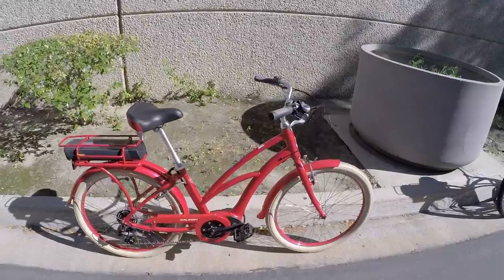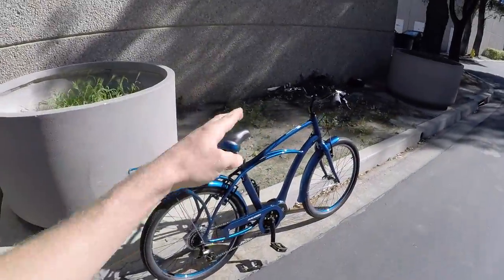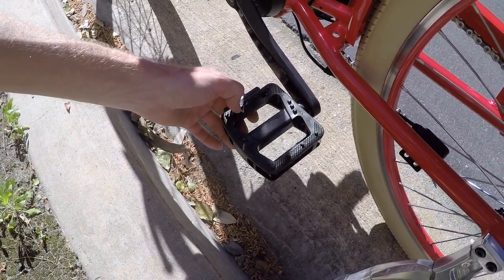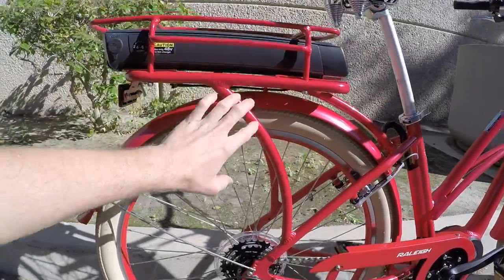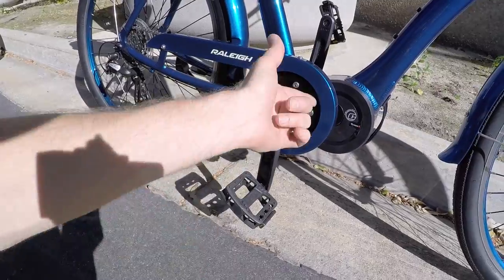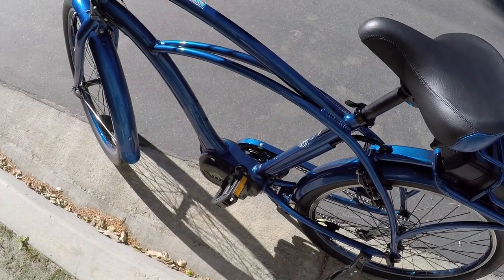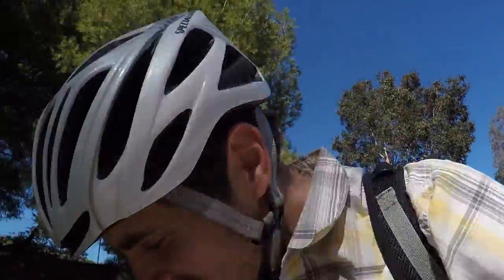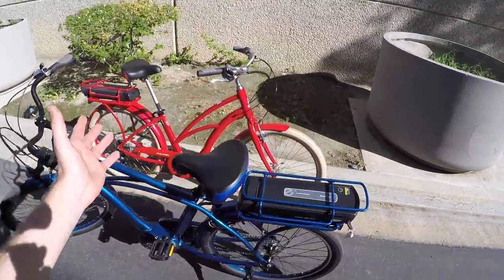Raleigh Retroglide iE Review - 2k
The Raleigh Retroglide iE is a classically styled electric cruiser with efficient and powerful mid-drive motor system, available in cantilever high-step and step-thru frame designs (two sizes), metallic blue or pink. Sturdy rear rack protects the battery and offers standard gauge rails for clip-on panniers, paint-matched steel fenders and alloy chain cover keep your pants clean and snag-free. Comfortable swept-back handlebar compliments the oversized sprung saddle and balloon tires to reduce vibration and smooth out the bumps, reinforced frame and mid-motor reduce flex. Simplified display panel doesn't show as many readouts but keeps the cockpit clean, basic linear-pull brakes get the job done but aren't as refined as disc brakes, no lights or reflective paint on the tires.